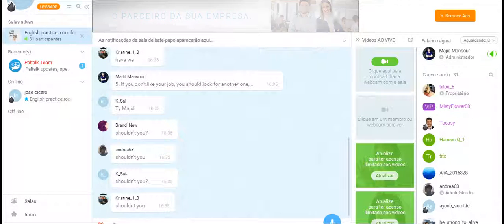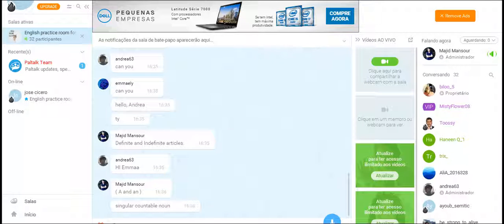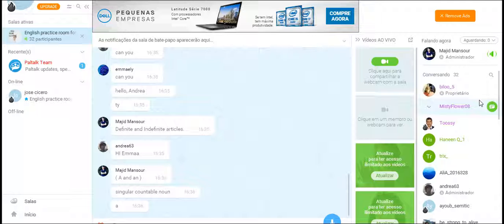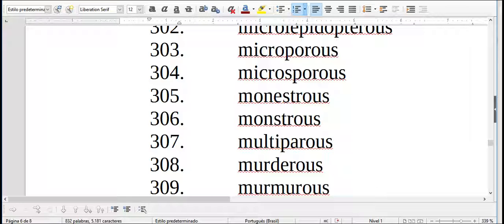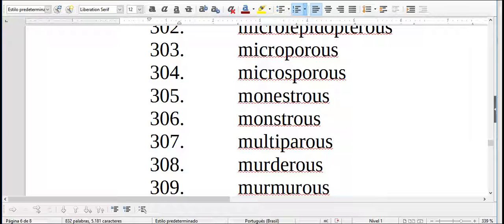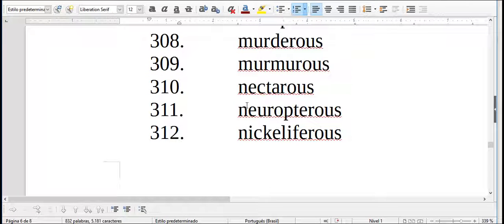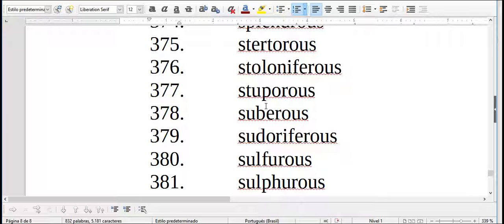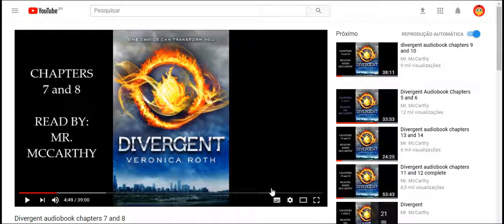job finish for today wow 1